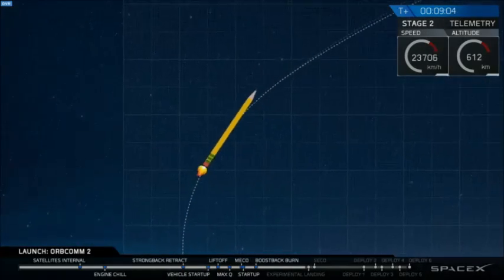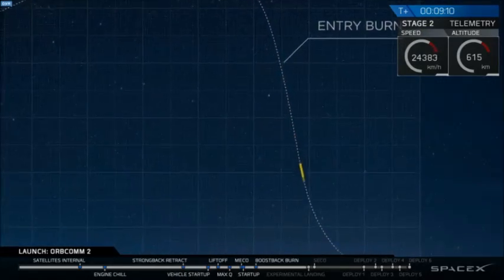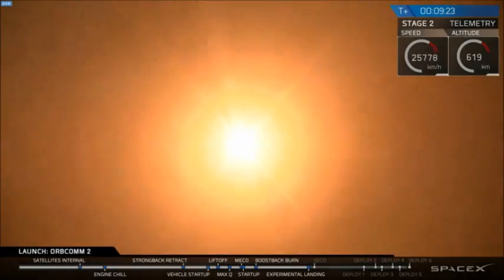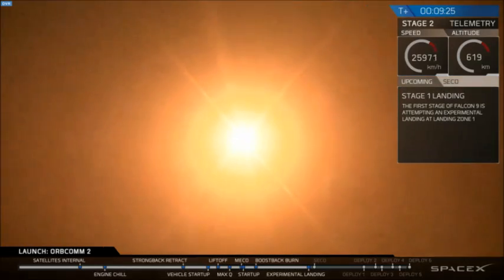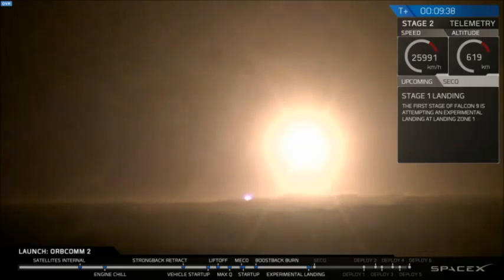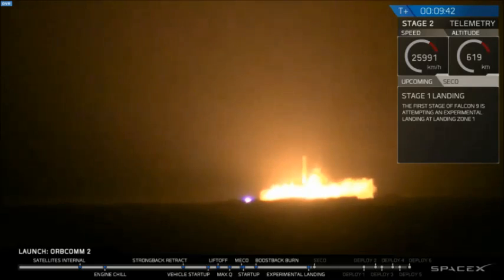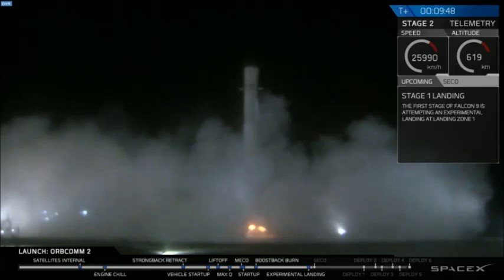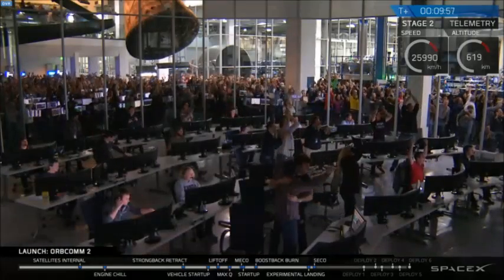SpaceX: ORBCOMM 2 | First Successful Falcon 9 Landing (12.22.15)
Elon Musk's SpaceX completed its first ever automated landing for an orbital vehicle on 12-21-15. This marks the beginning of a new era of reusable rocket technology. SpaceX will now be able to save millions of dollars on future launches. Congrats to Elon Musk and the SpaceX team!